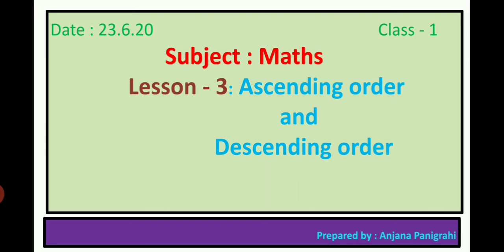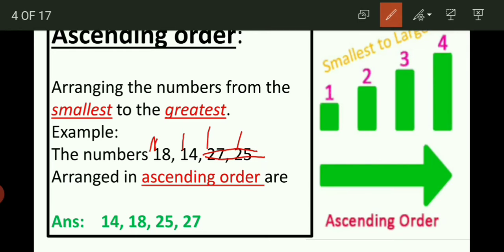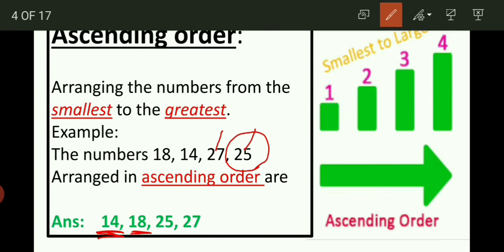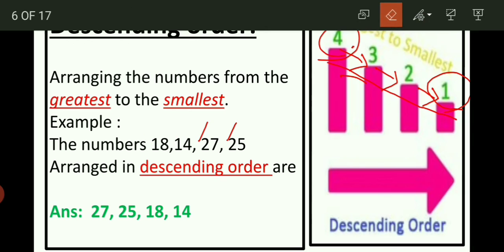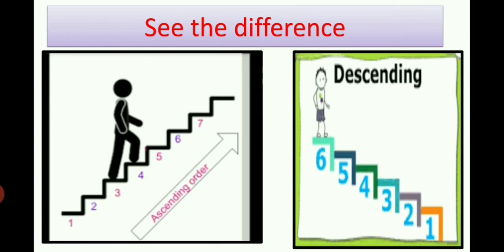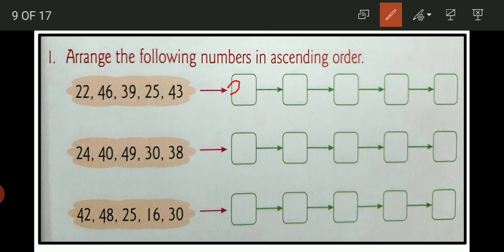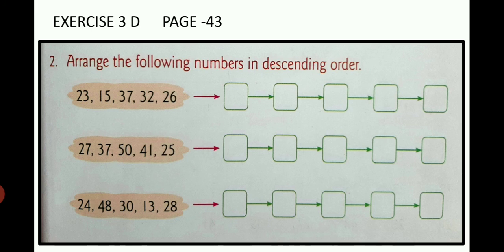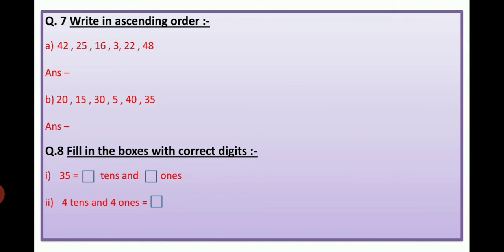Ascending and Descending Order _ Exercise _ Math _ Class 1 _ 24 June 2020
Ascending and Descending Order _ Exercise